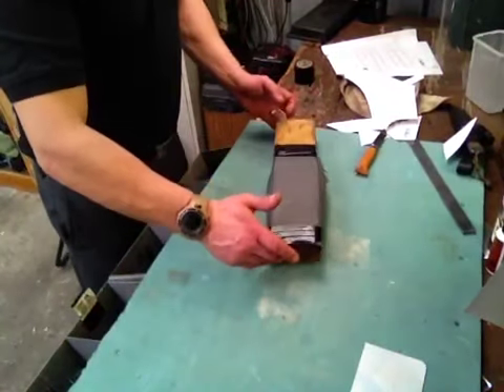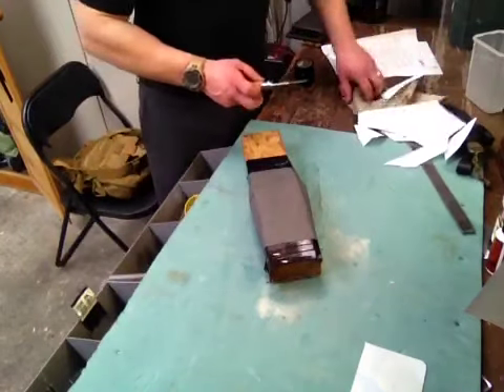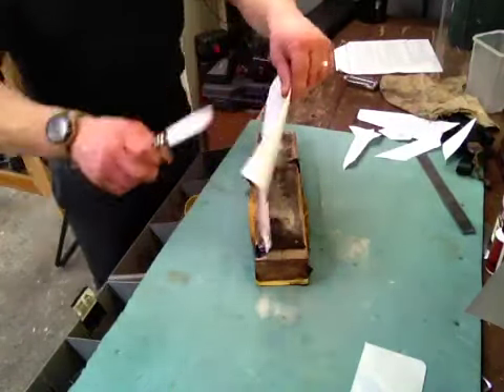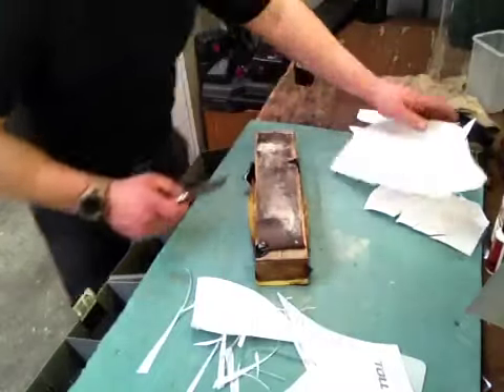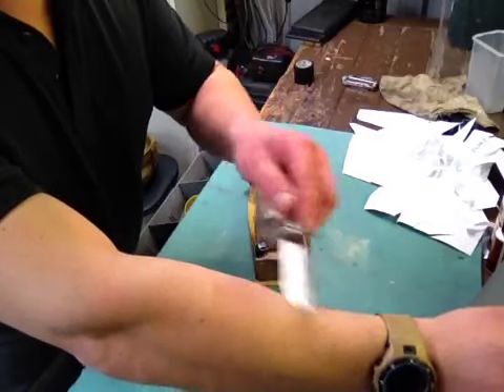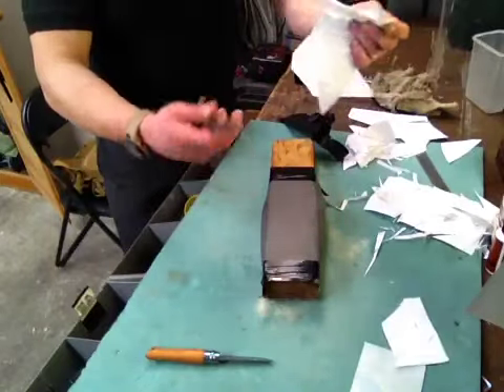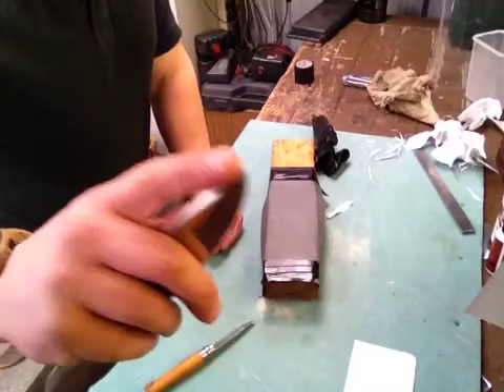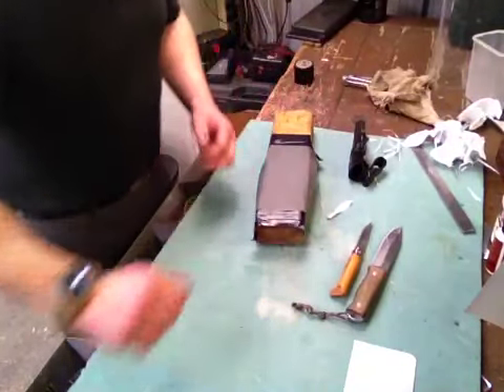Sharpening the opinel 8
Quick touch up on the opinel, nice and sharp